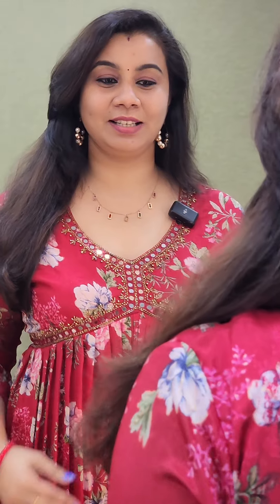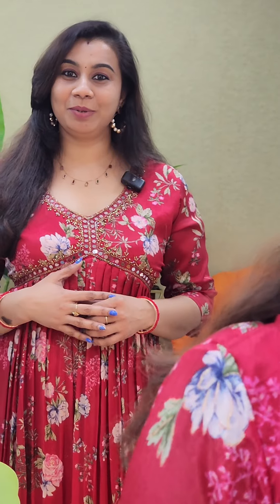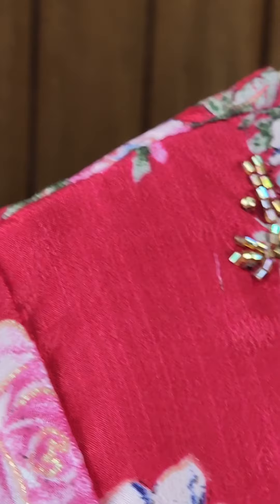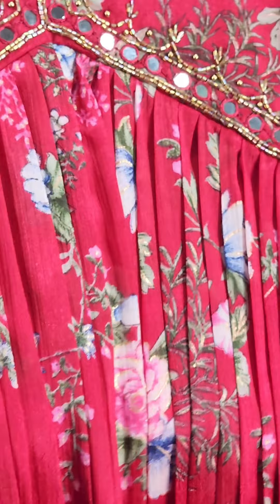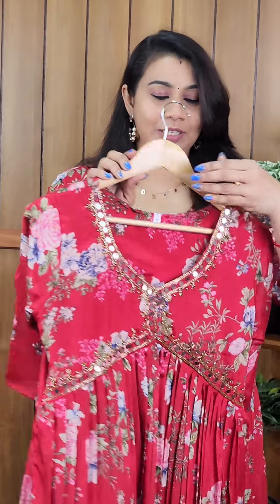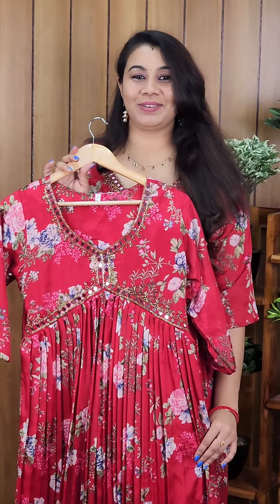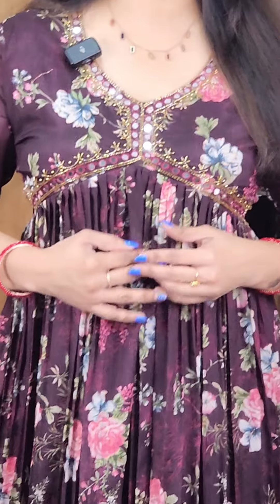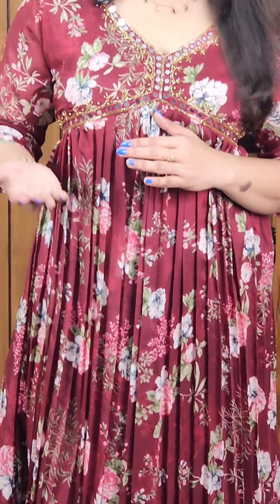അടിപൊളി വിലക്കുറവിൽ കിടിലൻ അലിയ കട്ട് പാർട്ടി വെയർ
✅𝗣𝗥𝗢𝗗𝗨𝗖𝗧 𝗟𝗜𝗡𝗞𝗦✅

For Chinon Georgette Hand Worked Aliya Cut Frock Kurti(825/-)

✅𝐖𝐡𝐚𝐭𝐬𝐀𝐩𝐩 𝐎𝐫𝐝𝐞𝐫✅

📪 Colours
PIN: 688524